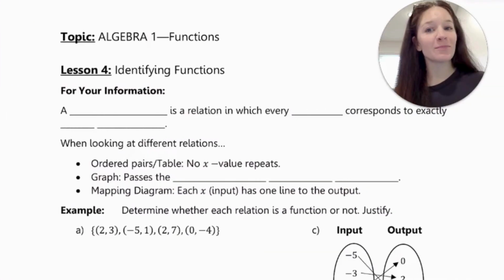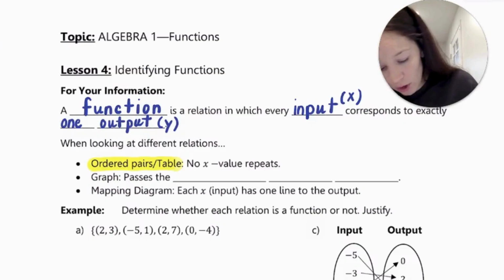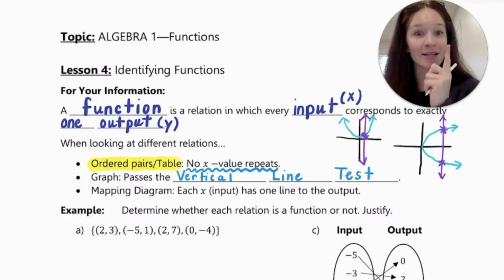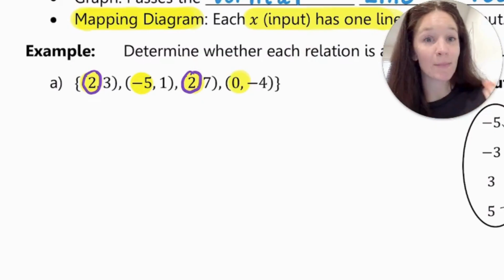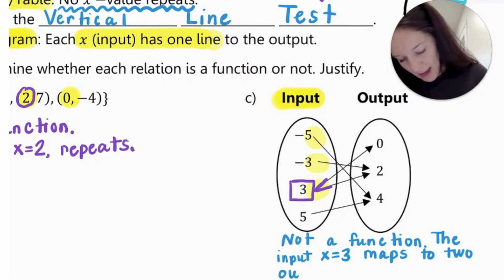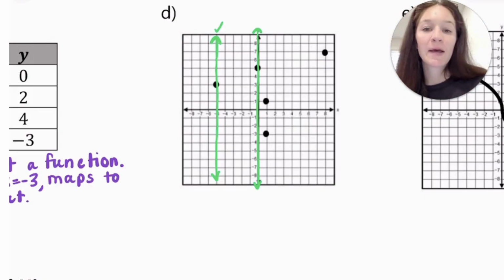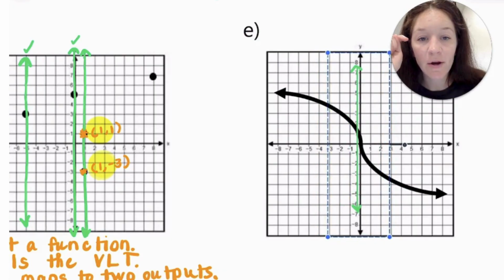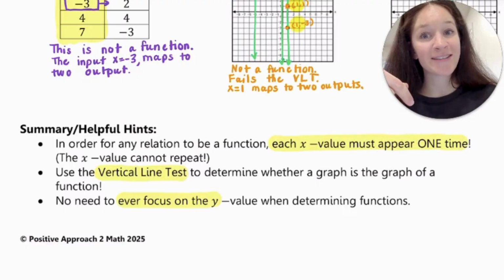Identifying Functions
Course: Algebra 1
Topic: Functions
Lesson 4: Identifying Functions